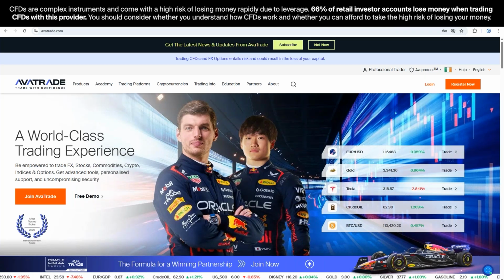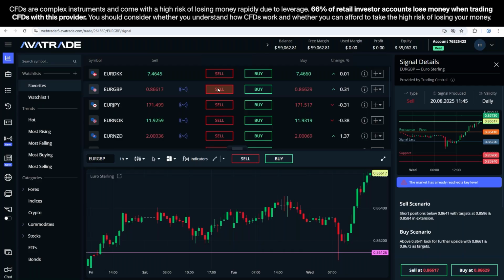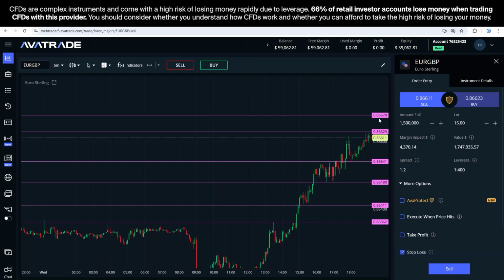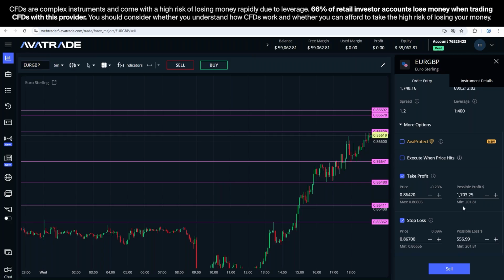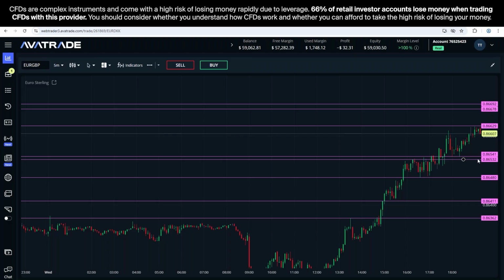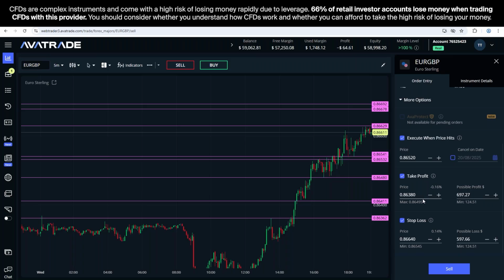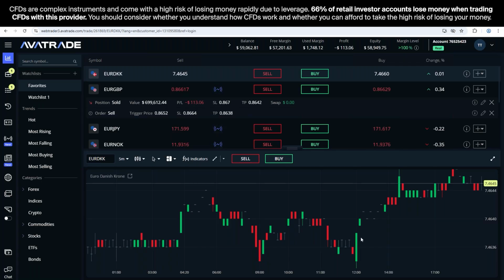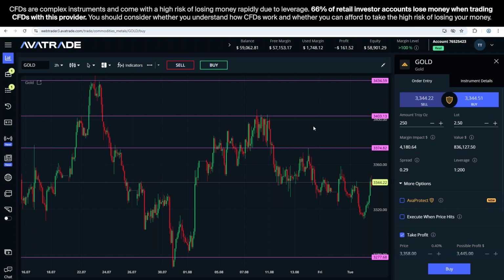20.08.25 | Unlocking the Power of Technical Analysis